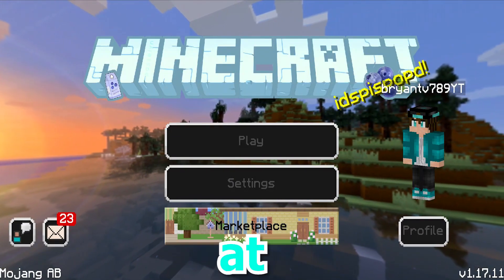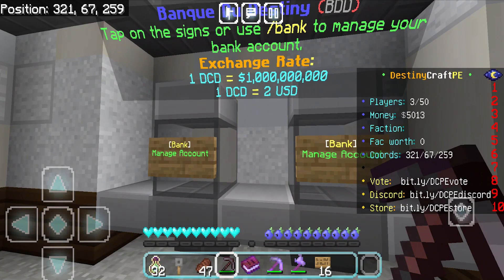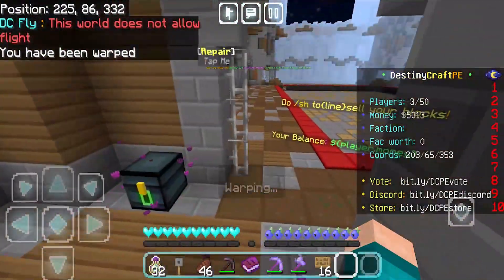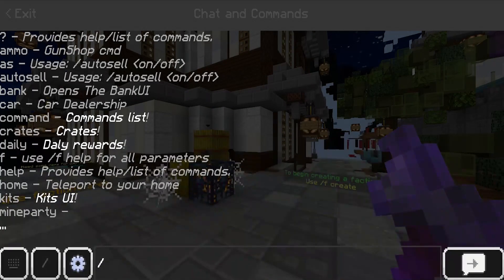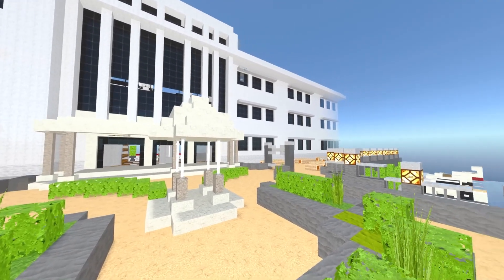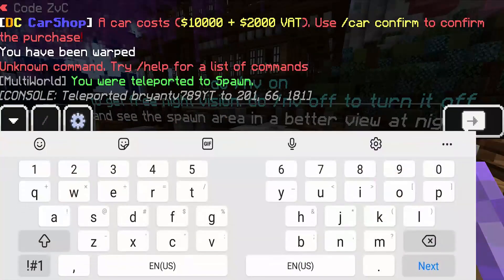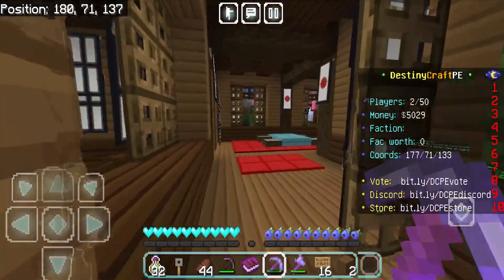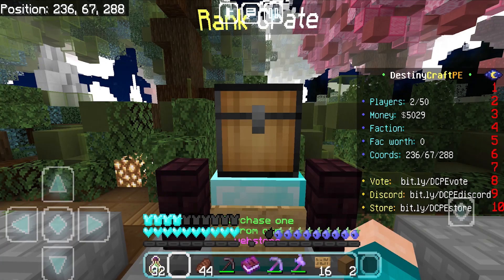Hypixel Like Server In Minecraft Bedrock Edition 1.17! (Destiny Craft)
Port: 19132